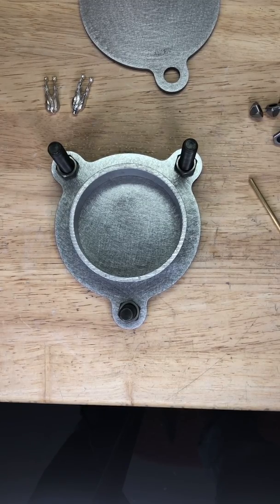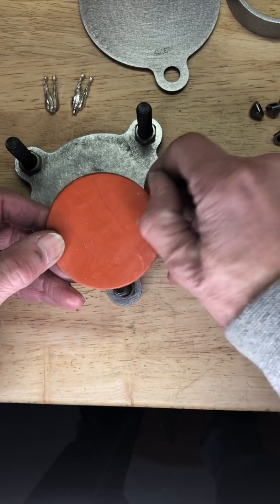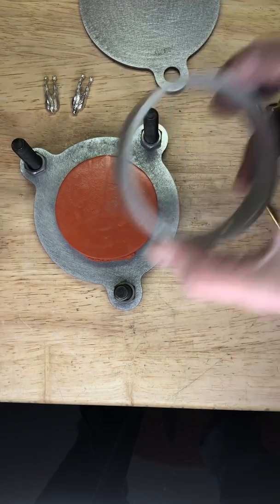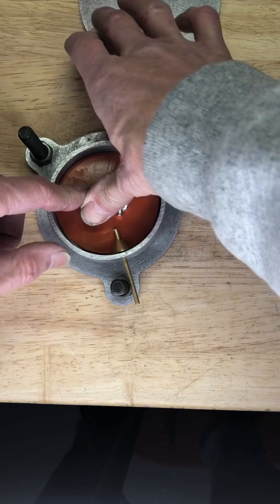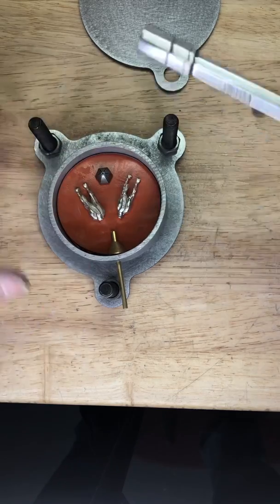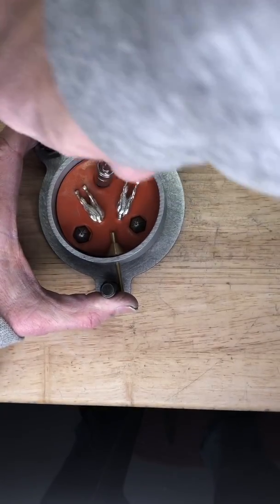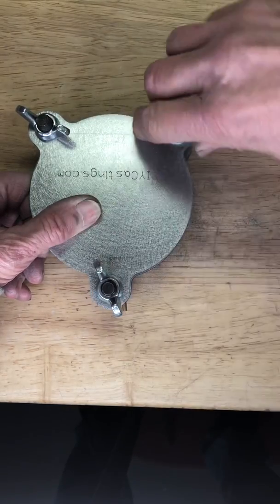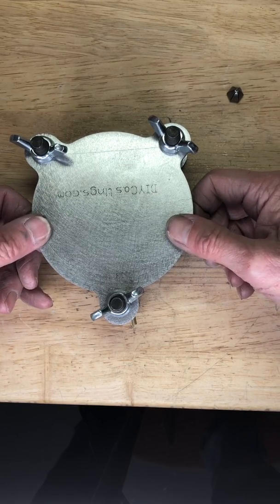Mold Making - Powder Separation - Step One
In this video I show how to setup a powder separation mold using high durometer silicone mold rubber which is Vulcanized in a basic toaster oven. Temperature is 350* F and for 50 minutes.